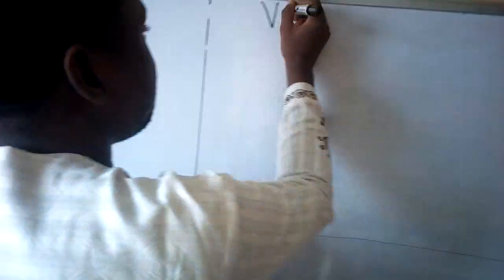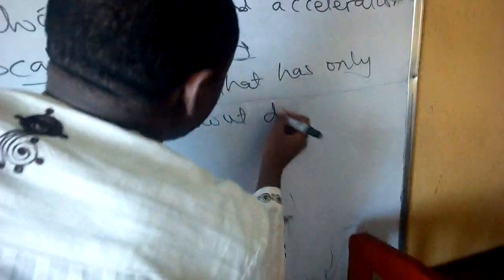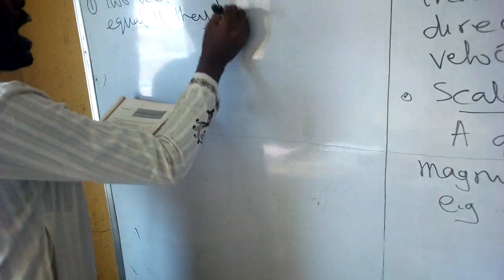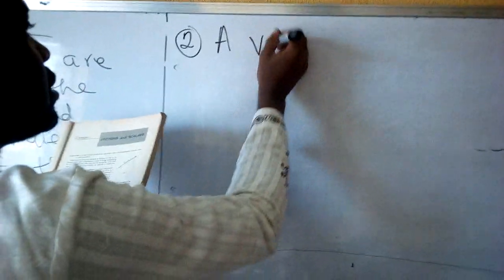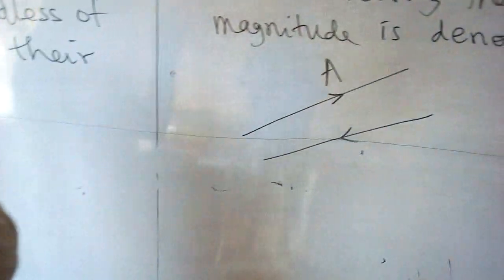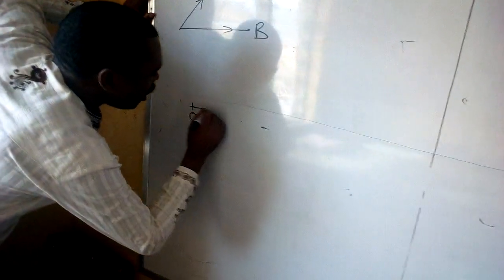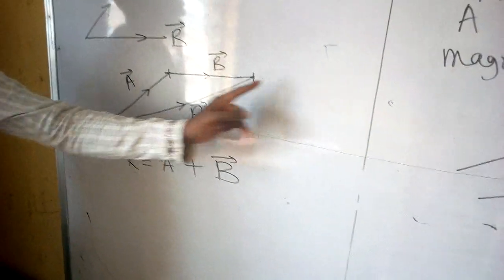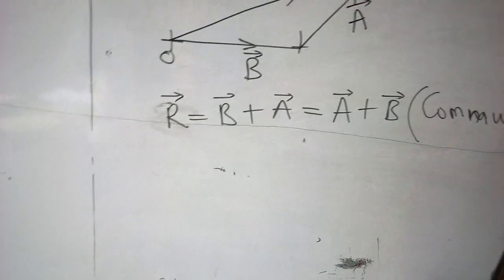Vectors (video1)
Lecture notes on vectors